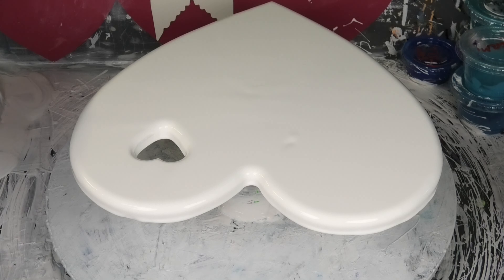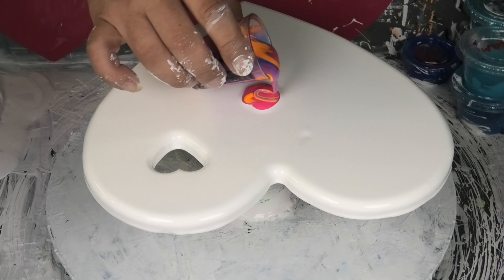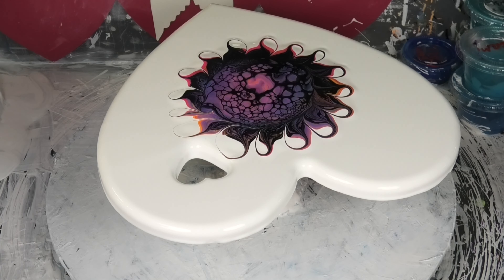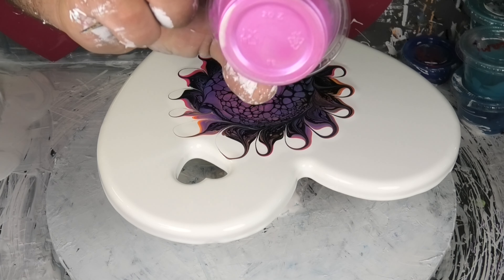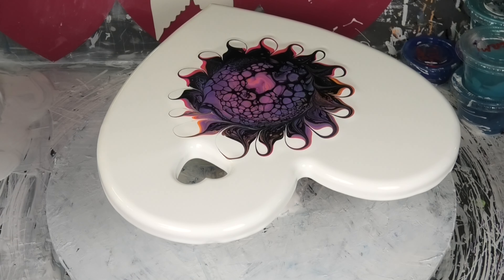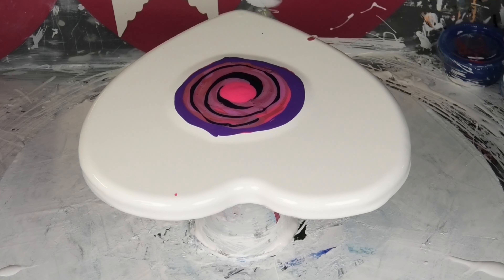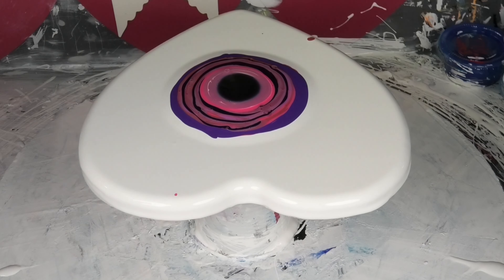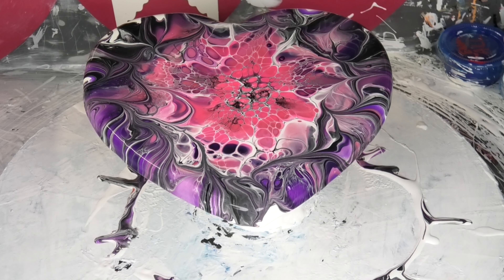#179 Valentine’s Day special, tips and tricks 👍@kreationsbykristey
In this Acrylic fluid art video we have a load of fun with some radial  swipes and a bloom 👍🐨

Here are some subscription links for some amazing artists, please help them and show some love! 🥰❤